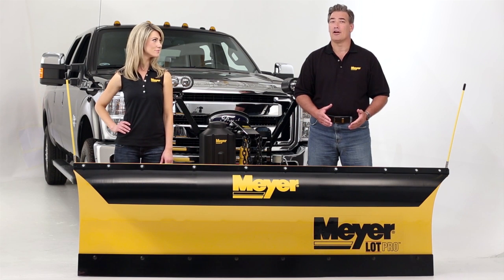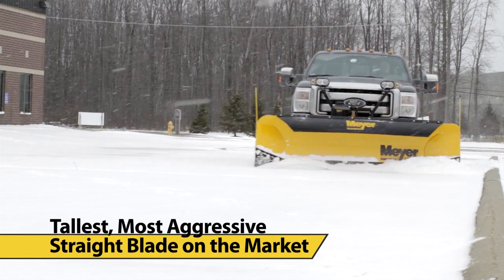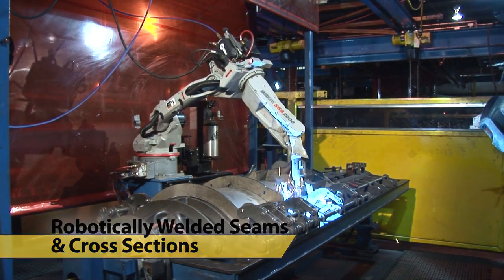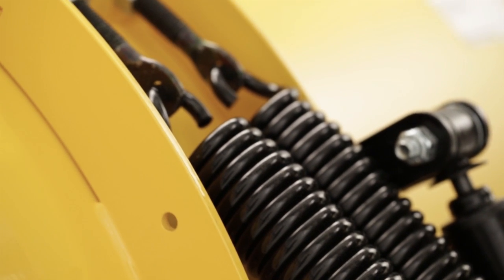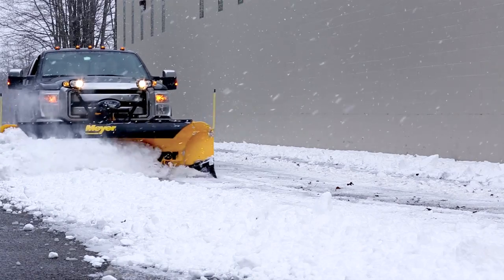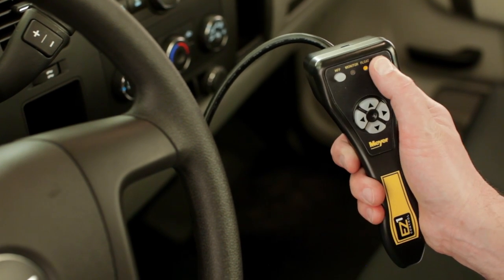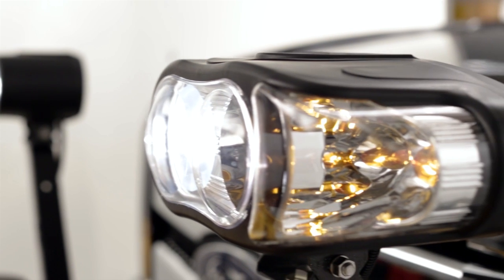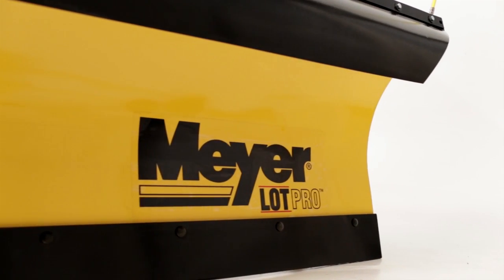Lot Pro: Featuring EZ-Mount Plus Mounting System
Get those lots cleared fast with the best clearing snow plow in the market, the Meyer Lot Pro. Made for ¾ ton and larger pickups, Lot Pro plows are the tallest on the market with a 32-inch moldboard, meaning you’re able to clear more snow in less time. The ultra-responsive hydraulic system is protected by three-layer seals and custom-molded cover to fight against winter’s wrath. To partner with superior clearing performance, each Meyer Lot Pro is backed by a 5 year warranty to keep your plow on the roads.